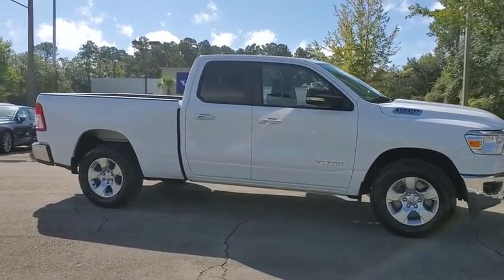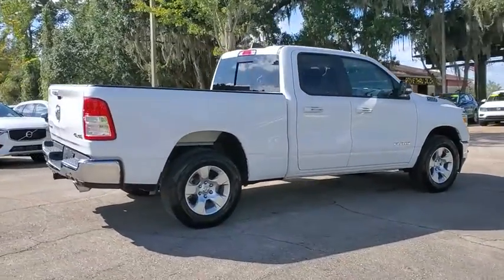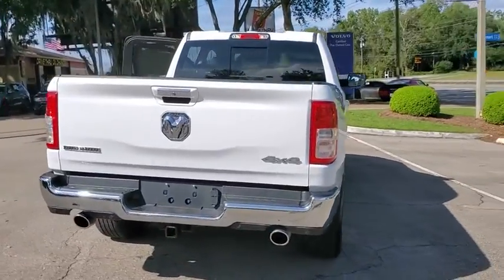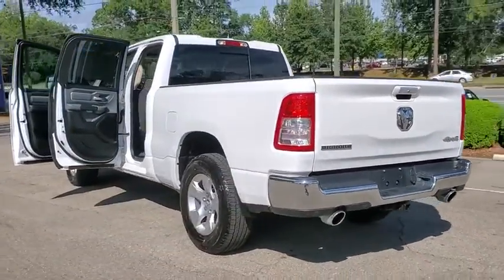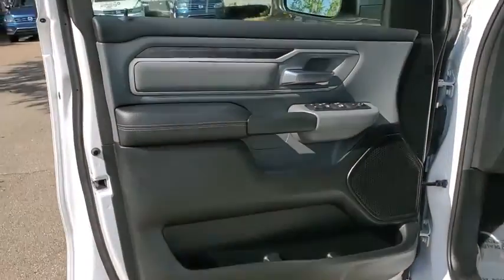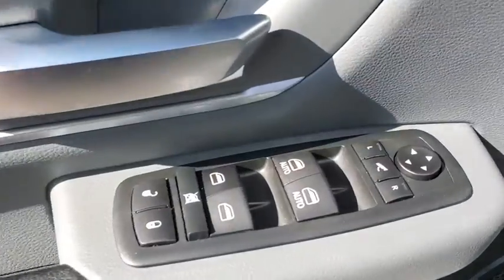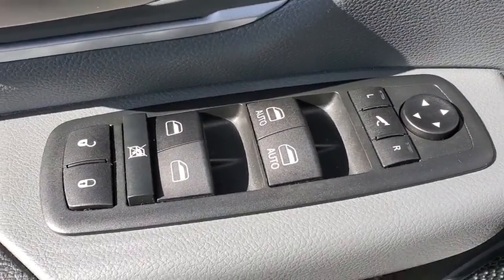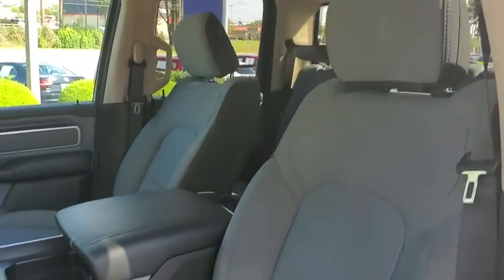2020 Ram 1500 LN279940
2020 Ram 1500 Big Horn/Lone Star - Stock#: LN279940 - VIN#: 1C6SRFBT5LN279940

3963 W. Tennessee St

CAPITAL CONFIDENCE PLAN APPLE CAR PLAY Recent Oil Change Passed Dealer Inspection Freshly Detailed 115V Auxiliary Power Outlet 115V Auxiliary Rear Power Outlet 2 USB Full Function/Charge Only Media Hub 400W Inverter 6 Speakers Air Conditioning ATC w/Dual Zone Control AM/FM radio: SiriusXM Auto-Dimming Rear-View Mirror Big Horn IP Badge Big Horn Level 2 Equipment Group Black Premium Power Mirrors Class IV Receiver Hitch Cluster 7.0 TFT Color Display Dampened Tailgate Foam Bottle Insert (Door Trim Panel) Glove Box Lamp Heated Front Seats Heated Steering Wheel ParkSense Front/Rear Park Assist w/Stop Power 4-Way Driver Lumbar Adjust Power 8-Way Driver Seat Power Adjustable Pedals Quick Order Package 25Z Big Horn Radio data system Radio: Uconnect 3 w/5 Display Radio: Uconnect 4 w/8.4 Display Rear Dome w/On/Off Switch Lamp Rear Power Sliding Window Rear Window Defroster Security Alarm SiriusXM Satellite Radio Sun Visors w/Illuminated Vanity Mirrors Universal Garage Door Opener Wheels: 18 x 8 Cast-Aluminum Painted. CARFAX One-Owner. Clean CARFAX.brbrBright White Clearcoat 4D Extended Cab 2020 Ram 1500 Big Horn/Lone Star 4x4 4WD HEMI 5.7L V8 Multi Displacement VVTbrbrbrPriced below KBB Fair Purchase Price!brbrbrAll prices plus sales tax tag and titling and dealer service fee of $899.95 which represents cost and profits to the selling dealer for items such as cleaning inspecting adjusting new vehicles and preparing documents related to the sale.